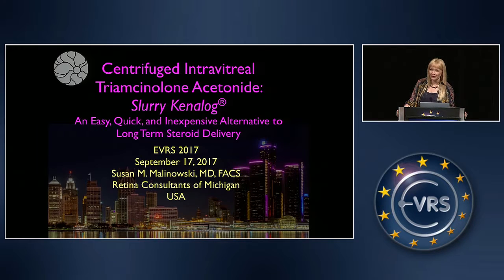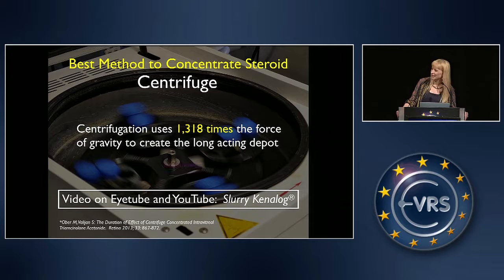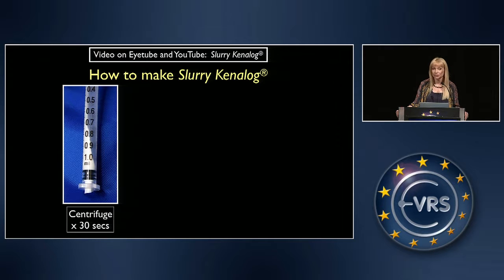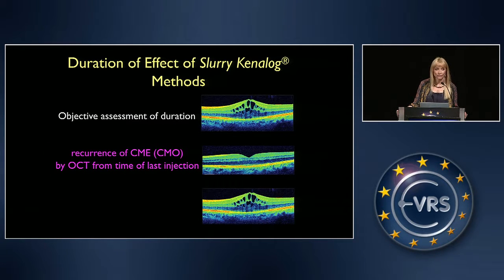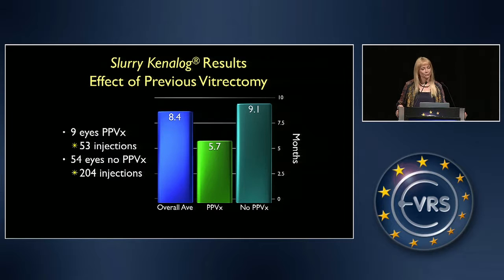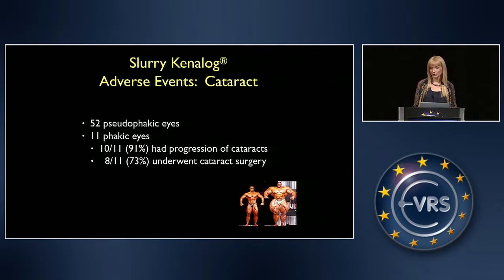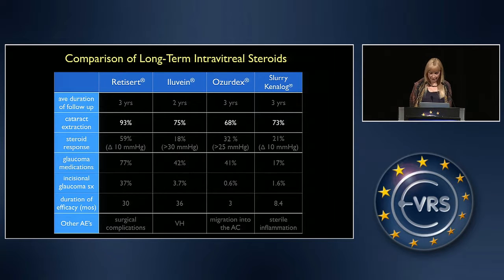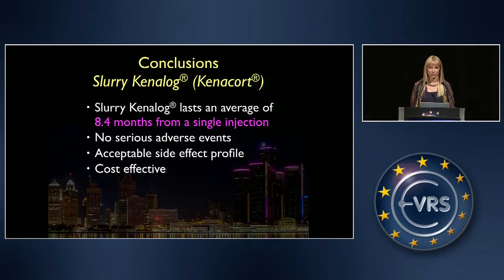Slurry Kenalog: A Lower Cost, Quick and Easy Alternative for Long-term Intraocular Steroid Delivery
Slurry Kenalog: A Lower Cost, Quick and Easy Alternative for Long-term Intraocular Steroid Delivery by Susan M. Malinowski, USA